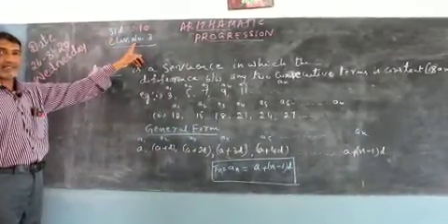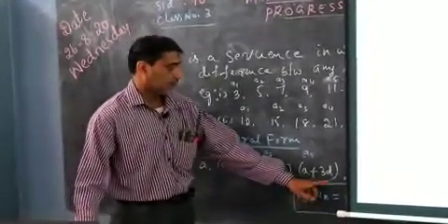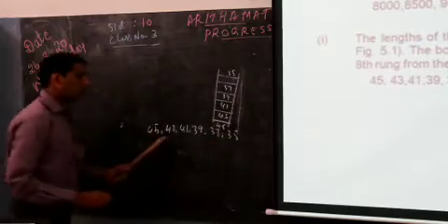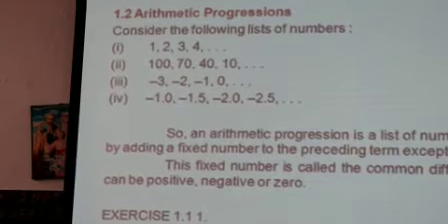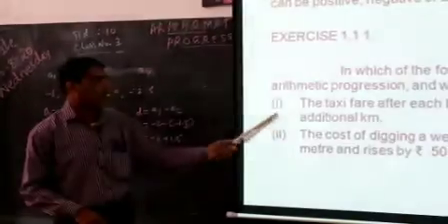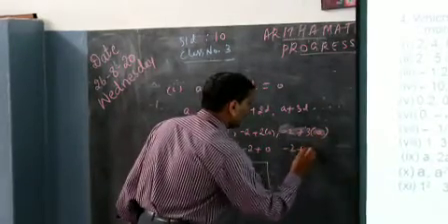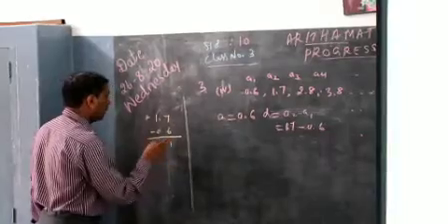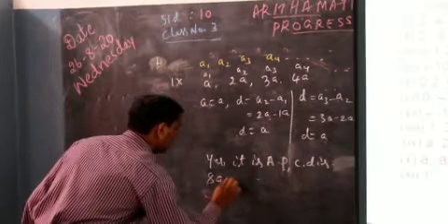10th standard | mathematics class | day - 3